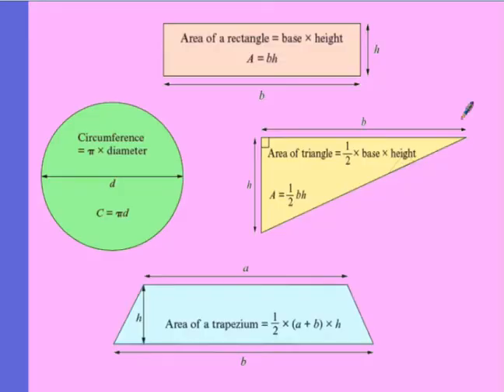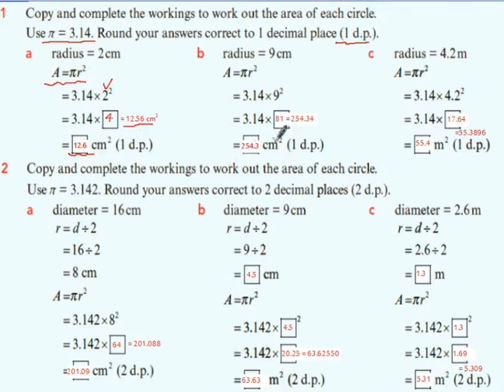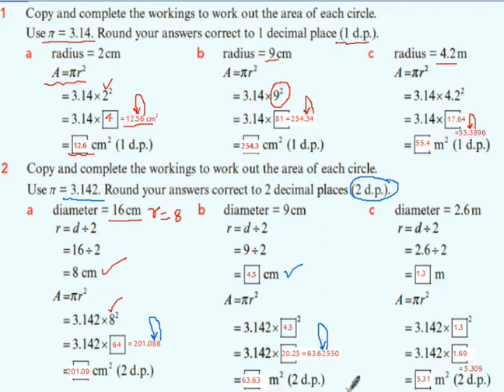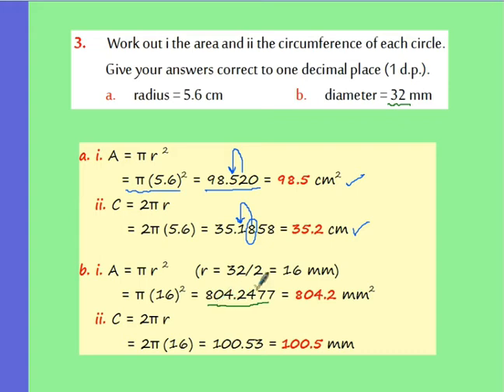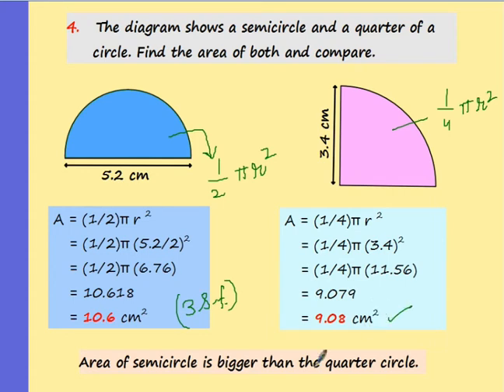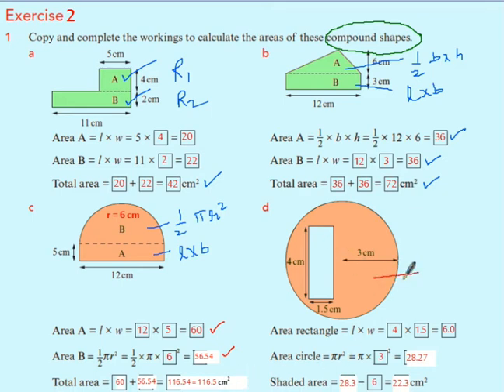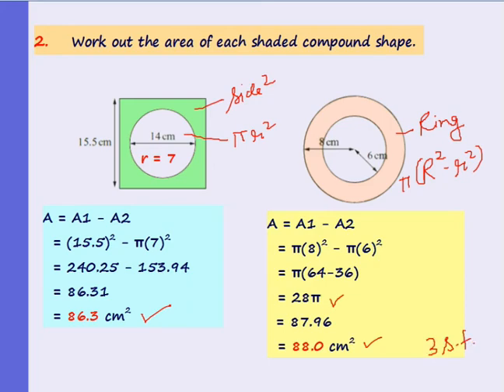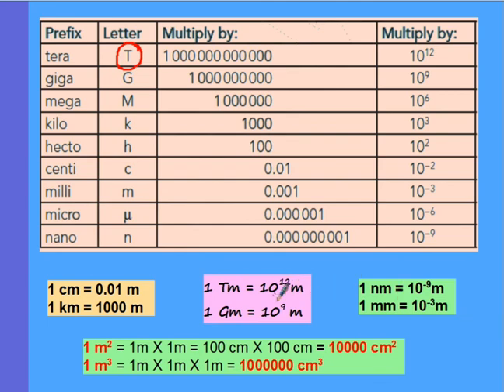SHAPES AND MEASUREMENTS CAMBRIDGE CHECKPOINT MATH by Rakesh Kushwaha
Areas of Compound Shapes,
Large and Small Units